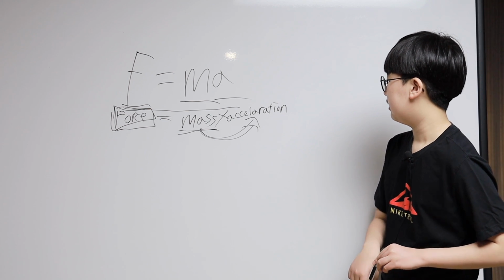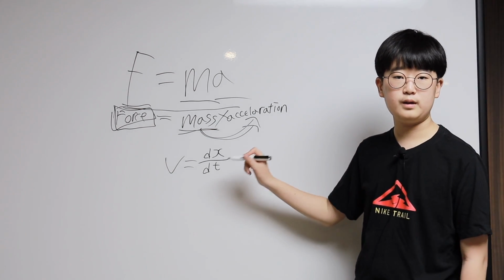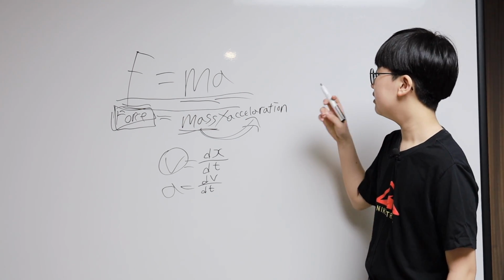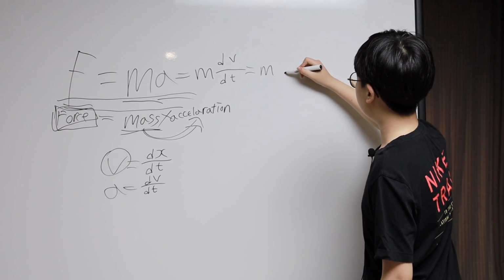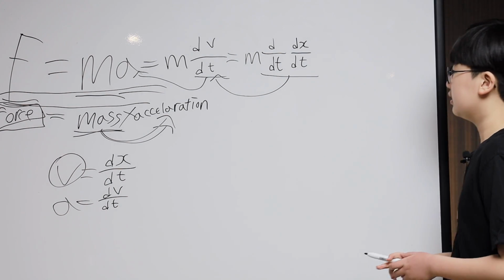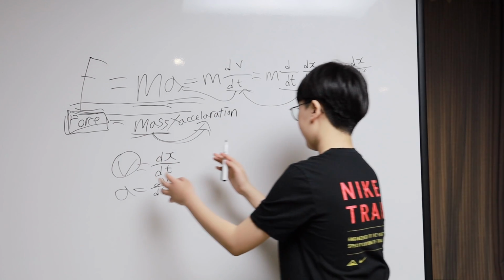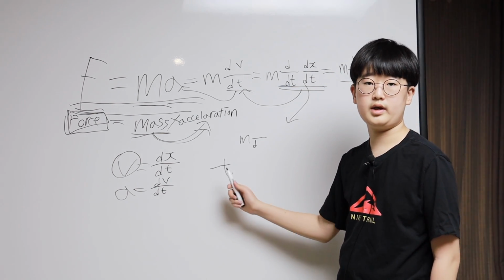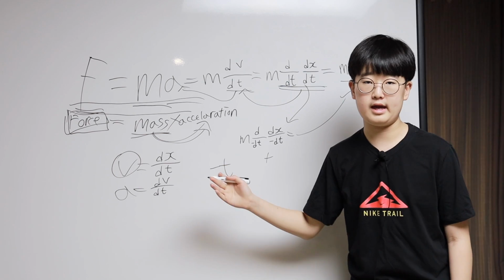[Eng] What is F=ma ?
what is F=ma and why classical physics doesn't get affected by time

F=ma 의 의미를 살펴보고 왜 시간에 영향을 받지 않는 물리 법칙인지 설명